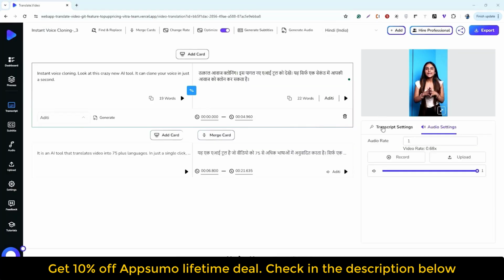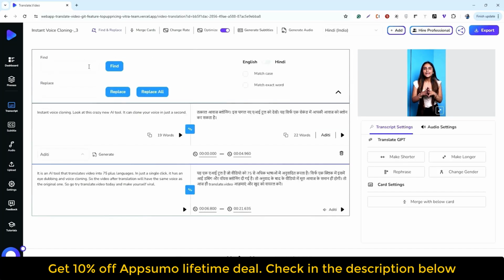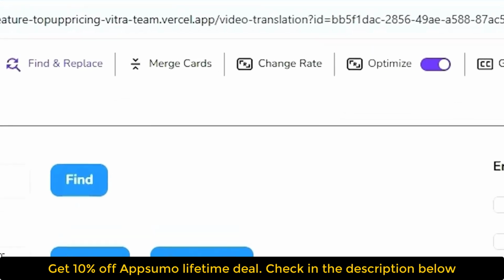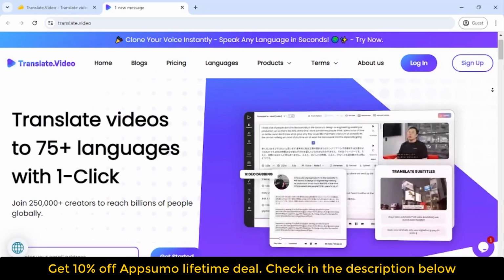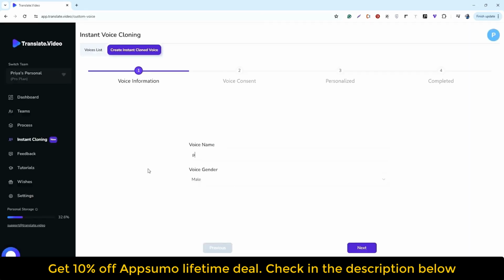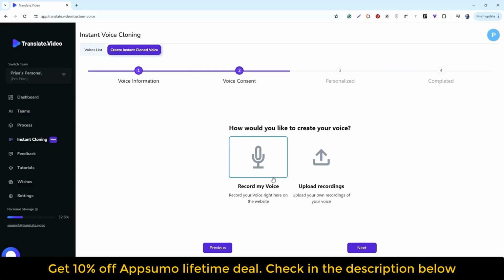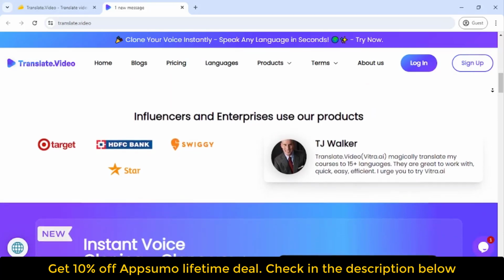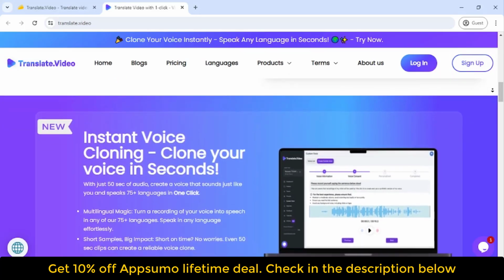How to Translate Video into ANY Language With Translate.Video | Translate.Video review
Welcome to our comprehensive review and tutorial on Translate.Video! 🎥🌍
In this video, we dive into the powerful features of Translate. Video, an AI-driven tool that makes translating your video content into any language a breeze. Whether you're a content creator, marketer, or educator, this tool can help you reach a global audience with ease.

🔹 What You'll Learn:

Overview of Translate. Video: Discover how this tool works and its key features.
Step-by-Step Guide: Follow our detailed instructions on how to translate your videos effortlessly.
Benefits of Video Translation: Understand the advantages of making your content accessible in multiple languages, including improved SEO and audience engagement.
Comparisons: See how Translate. Video stacks up against other popular tools like VEED and Descript.
🔹 Why Use Translate. Video?

Automatic transcription and translation
Supports multiple languages
Easy subtitle generation and dubbing
High accuracy and cultural nuances
🔹 Get Started with Translate.Video:

Visit the  "Translate Video Appsumo lifetime deal" deal page.